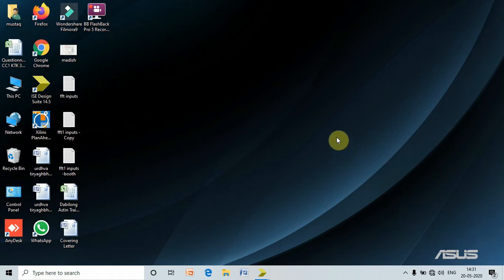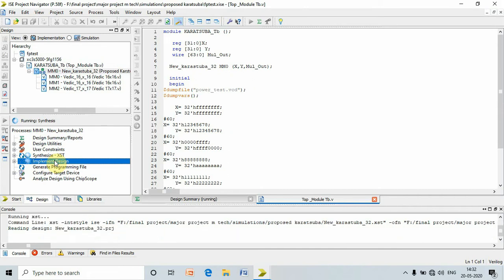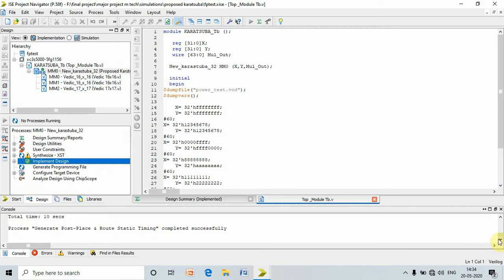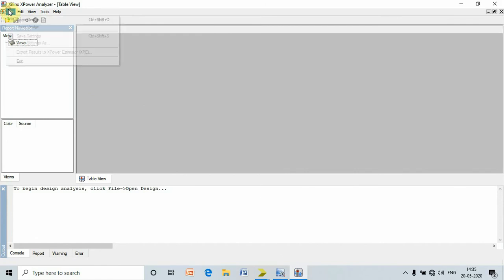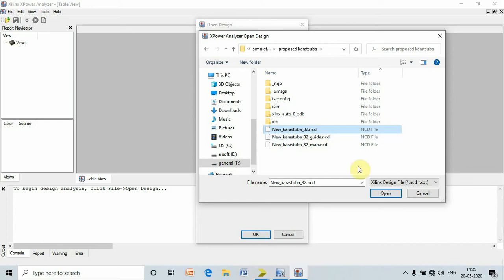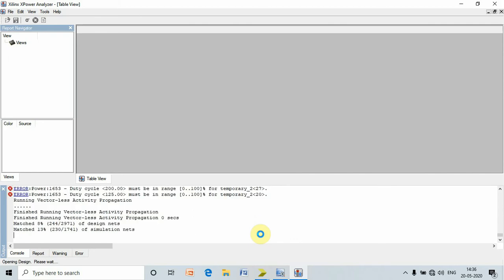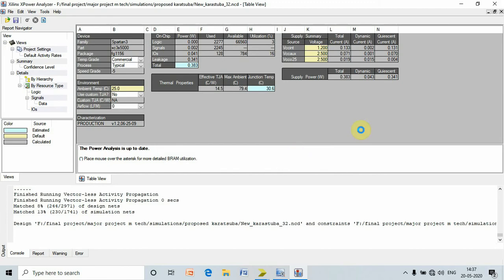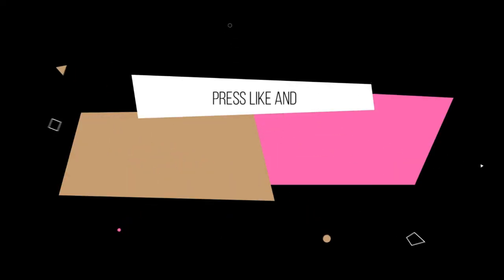How to calculate power In xilinx ise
Learn how Xilinx ISE can help you to calculate power consumption in your design

2 What does what in your computer? Computer parts Explained?
3 Types of Operating System (Batch, Distributed, Time Sharing, Real Time) Computer Awareness
4 Types of Computers - Super Computers to Wearables!!!
7 MS Word Insert Menu | How to Insert Table | Complete Design & Layout Tab of table in detail
8 Microsoft Word 2007 & 2010 - Home Menu | complete | Home Tab | Video | Lecture |home tab in ms word
9 Install a Printer using Windows 10|How to Install a Printer Without The CD/DVD Driver
14 how to set photo on pendrive|How to Change Drive icon of Pendrive
19 How to create New Folder in Windows 10 on Desktop (Rename, Delete,search)
21 How To Create Gmail Account 2020|How to Create a Gmail Email Account without mobile number
23 Google Files - How to use Google Files - Google Files Tips and Tricks 2020|alternative of share it
24 Computer Ports and Connectors on Front and Back side of CPU Uses and Functions